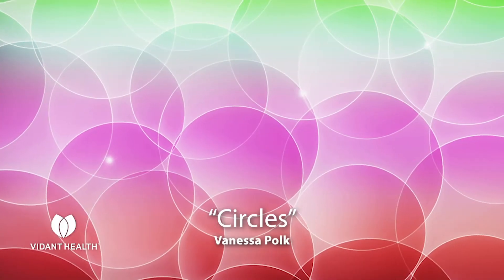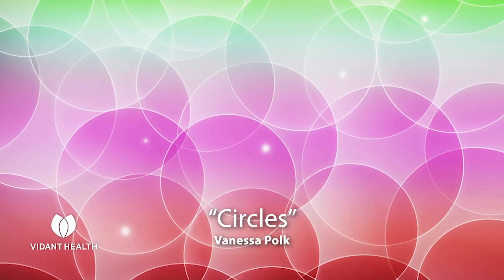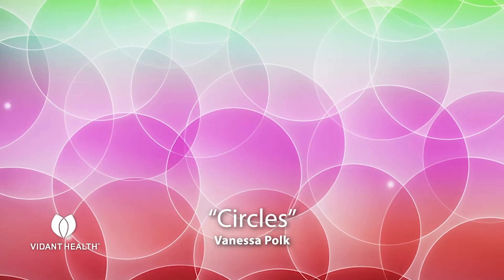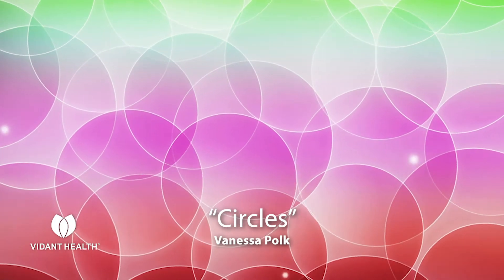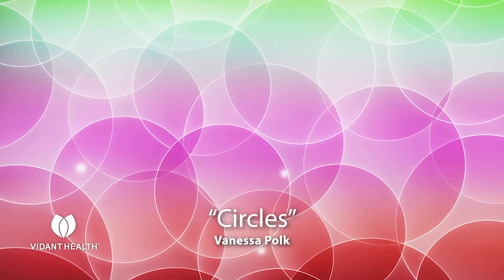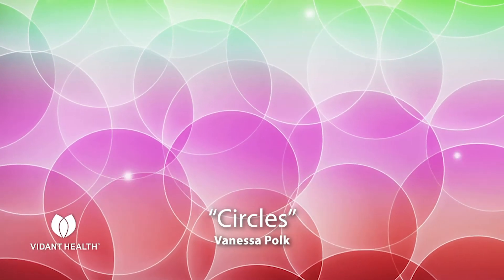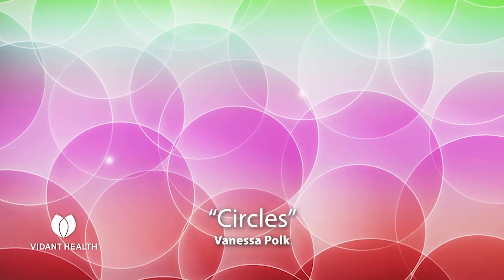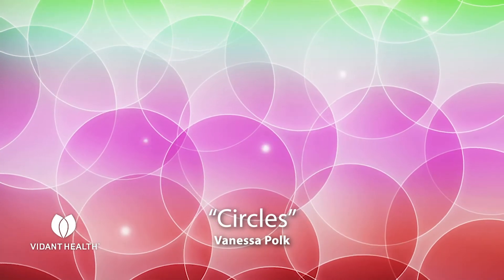Mindful Meditations — Circles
Join Vanessa Polk on this Mindful Meditation as she reminds us to see the beauty in all that is seemingly ordinary around us.